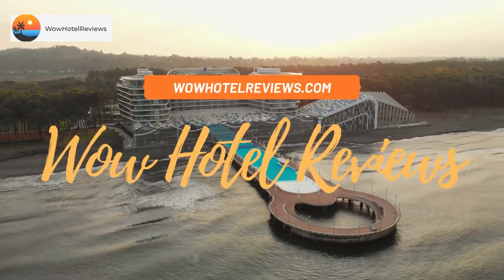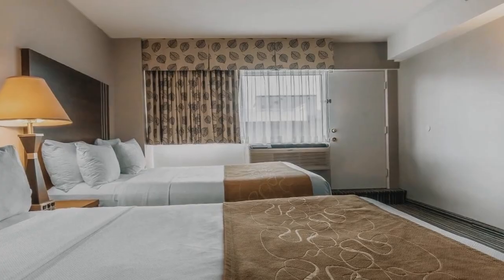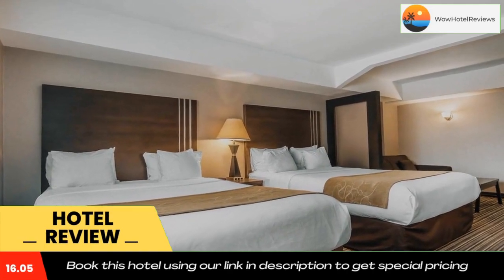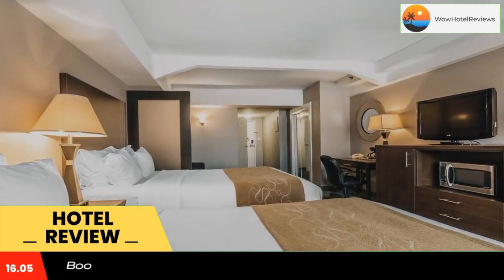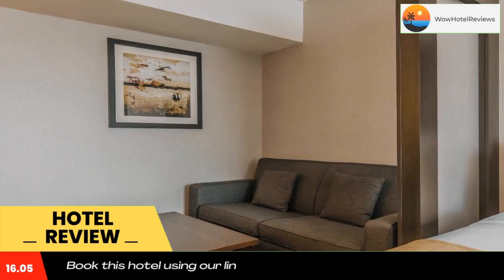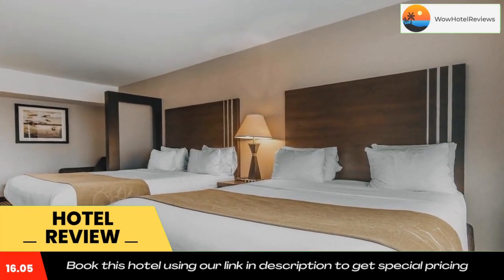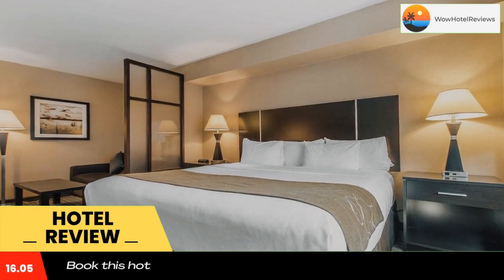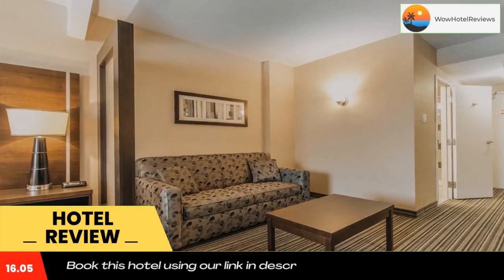Comfort Suites Downtown Review - Montreal , Canada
Comfort Suites Downtown

Located on Crescent Street in Montreal, Comfort Suites Downtown is within walking distance of the Bell Center. The hotel offers free WiFi and a fitness center.

Guest rooms at the Comfort Suites Downtown are equipped with a cable TV and coffee maker.

A business center is available at the hotel, at a surcharge.

Montreal Comfort Suites Downtown is 15-minute walk from the Underground City and the Montréal Museum of Fine Arts. Central Station and Palais des congrès de Montréal convention center are also nearby.